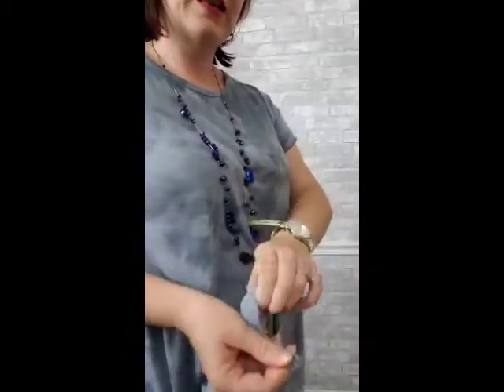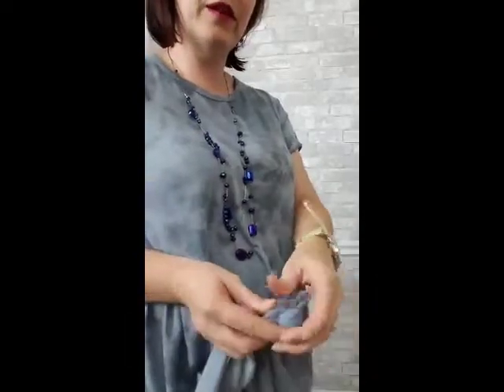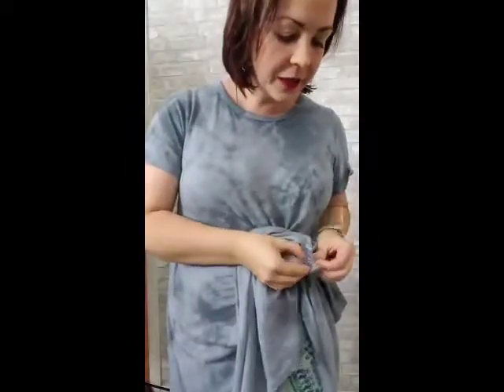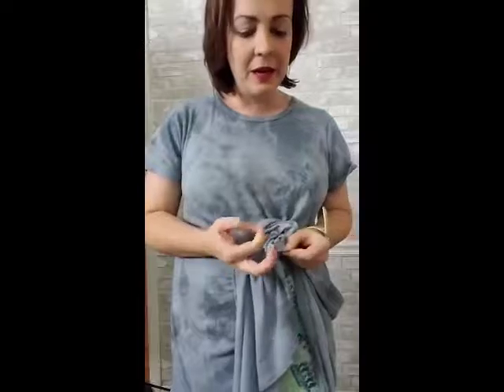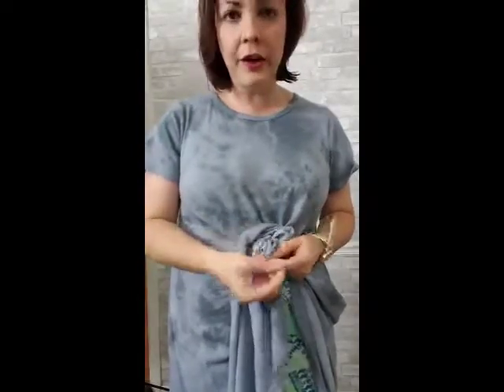LuLaRoe Dress Knot Tying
Tying a simple knot on your LuLaRoe Carly or Julia dress can transform your dress and give you more options for styling them!